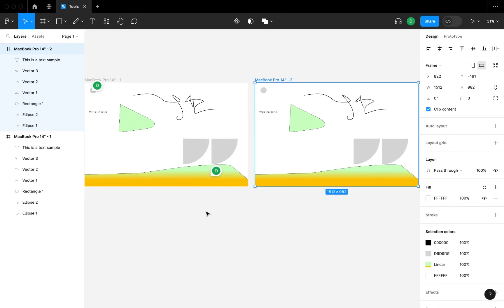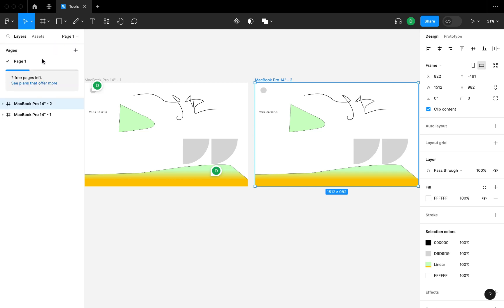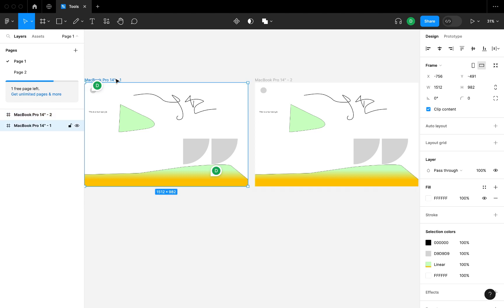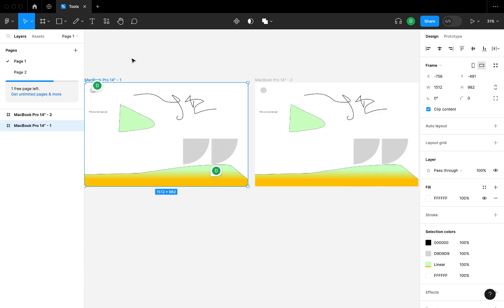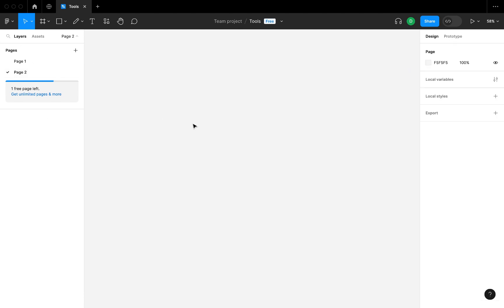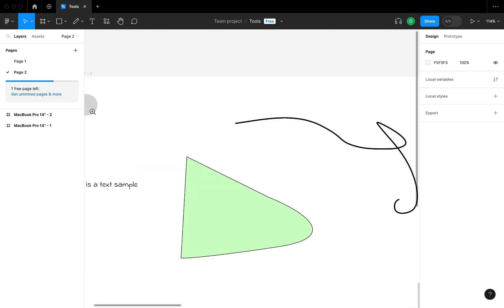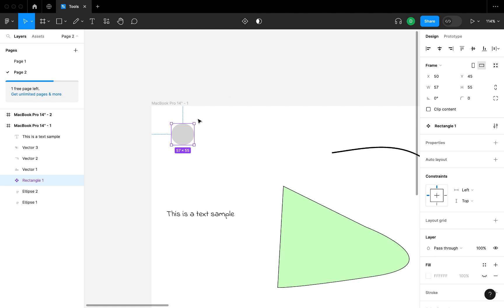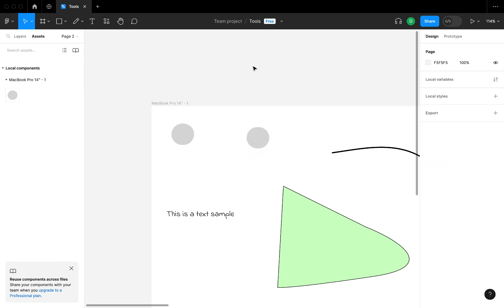2.5 Figma Layers Panel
In this lesson, we will learn about the Figma Layers Panel. We will cover how to use the layers panel to organize your designs, as well as how to use the layer properties to control the appearance of your objects.

The layers panel is a central hub for managing your designs in Figma. It allows you to organize your objects into layers, which makes it easy to find and edit them. The layers panel also allows you to control the appearance of your objects, such as their size, color, and opacity.

In this lesson, we will learn how to:

Use the layers panel to organize your designs
Use the layer properties to control the appearance of your objects
Lock and unlock layers
Hide and show layers
Duplicate layers
Delete layers
By the end of this lesson, you will be able to:

Manage the visibility and order of your layers